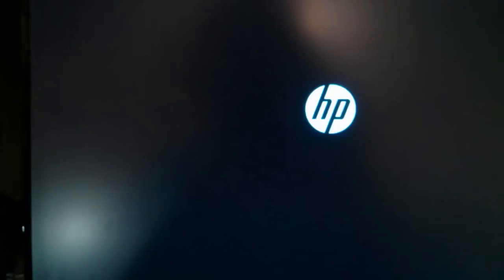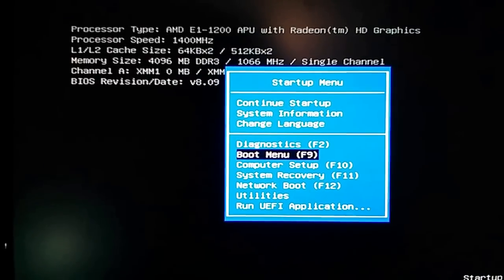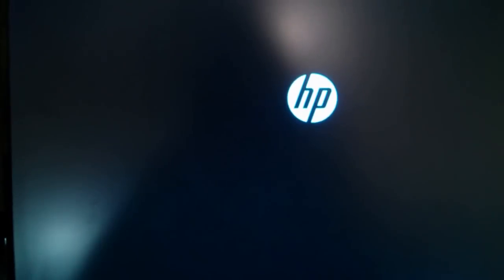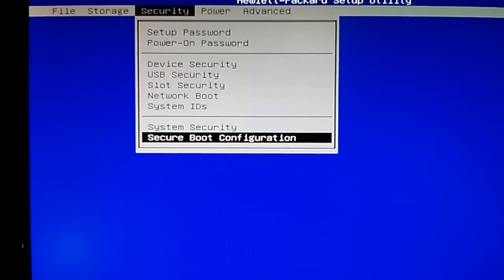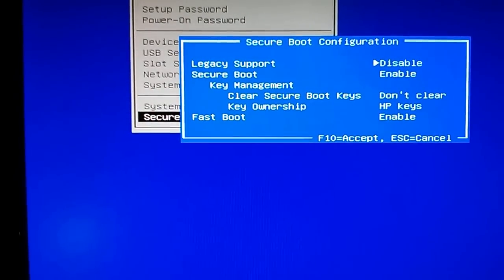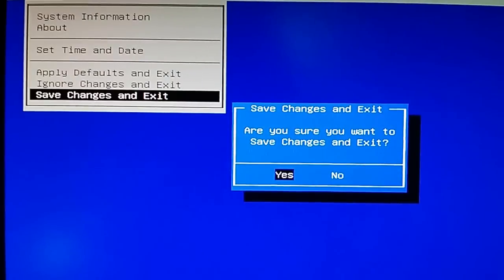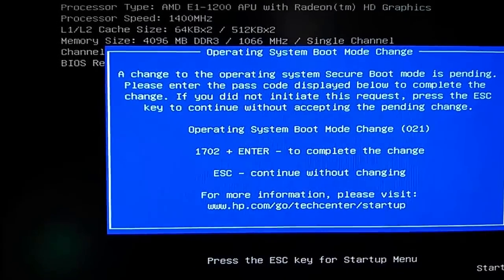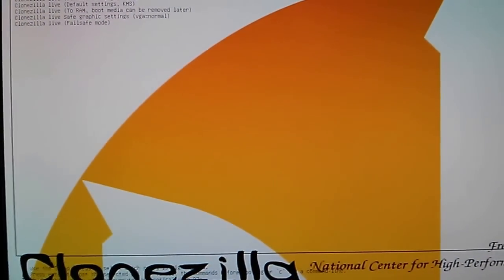How To Boot from DVD (or USB) HP Pavilion 20 UEFI Boot PC [SOLVED]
Need to boot into a CD, DVD, or USB drive? Modern computers don't let you easily do this for security reasons. For the most part, they don't want you to screw up the boot order unless you know what you're doing.

Well, now you do!